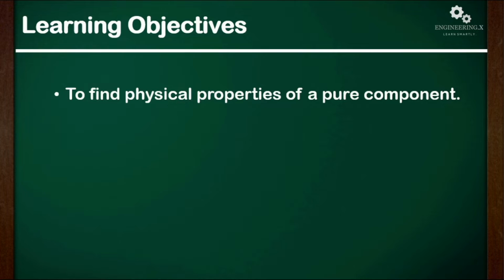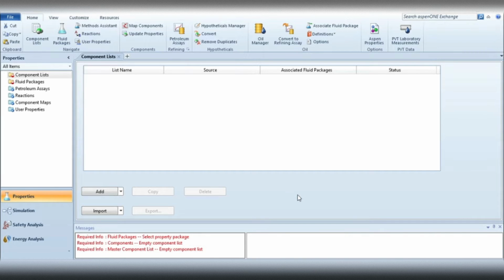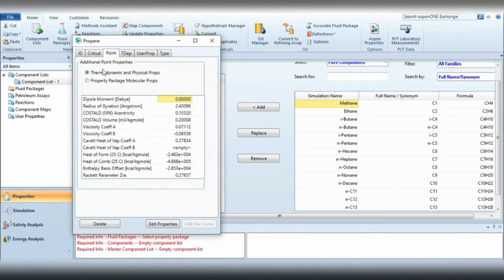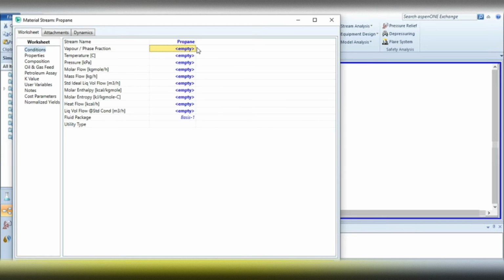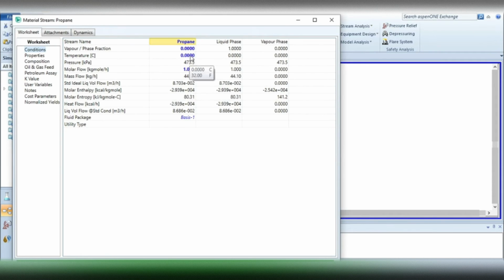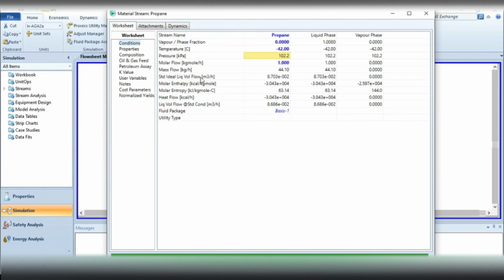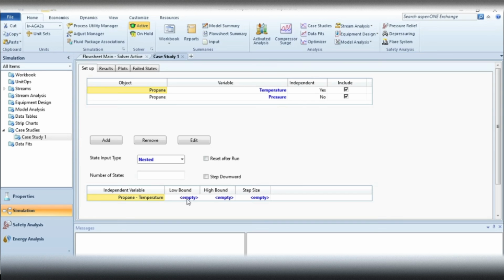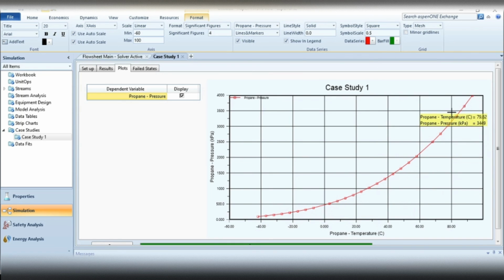How to use case study tool and generate vapor pressure curve for Propane in HYSYS.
Right physical properties data is crucial for successful design. Usually, they are taken from thermodynamics books and physical properties encyclopedia which is a time-consuming. In HYSYS, you can have this data only in few clicks.
In this video, you will learn how to find the physical properties of pure components and how to use a case study tool to analyse the behaviour of dependent variables by changing the independent variables. In the end, we will generate the vapor pressure curve for propane with respect to temperature variation.

If you want ❤️ to learn Aspen HYSYS from very basic, then check the following links:

Tutorial # 1

Tutorial # 2

Tutorial # 3

Tutorial # 4

Tutorial # 5

Tutorial # 6

Tutorial # 7

Tutorial # 8

Tutorial # 9

Tutorial # 10